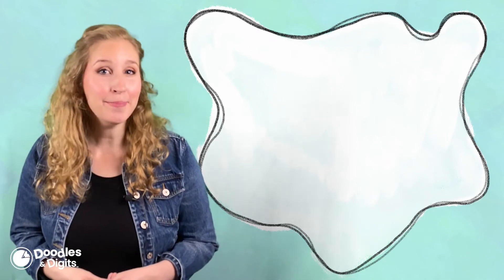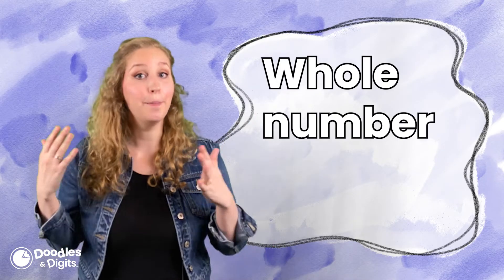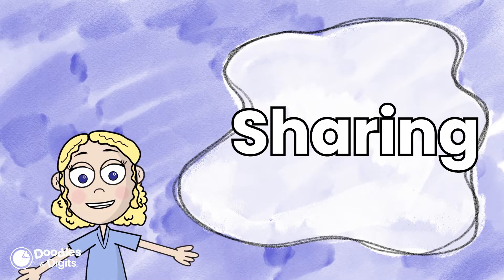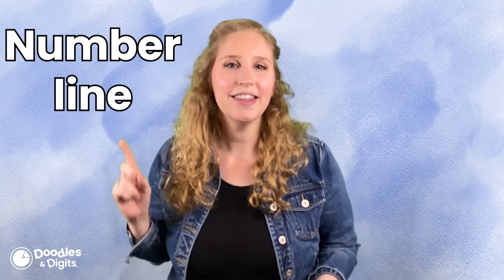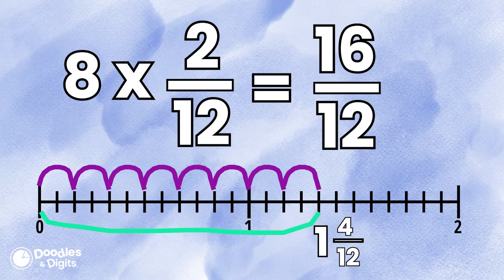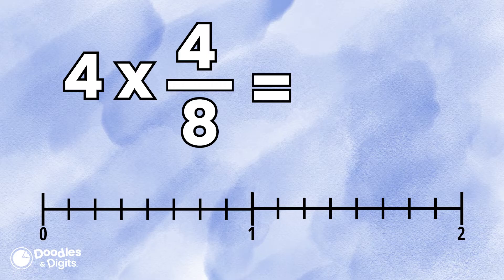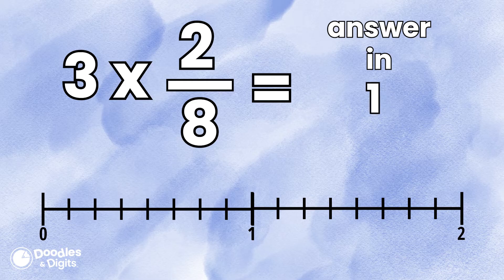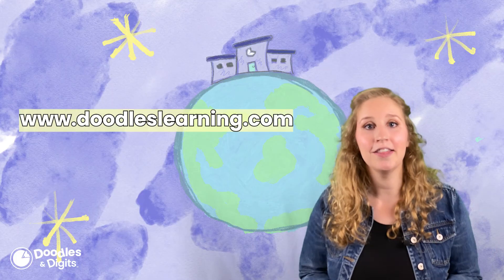Multiplying a Whole Number By A Fraction - Number Line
Welcome to Doodles and Digits! In this video, we'll guide you through multiplying a whole number by a fraction using a number line.

This step-by-step tutorial is perfect for anyone looking to improve their math skills and is especially helpful for those who want to learn how to multiply a whole number by a fraction using a visual aid like a number line. Whether you're a student in 3rd, 4th, or 5th grade, a homeschooling parent, or a teacher looking for classroom resources, this video is for you!

With our easy-to-follow guide and helpful tips, you'll be multiplying whole numbers by fractions like a pro in no time. So why wait? Check out our video now and take the first step towards mastering this important math concept!